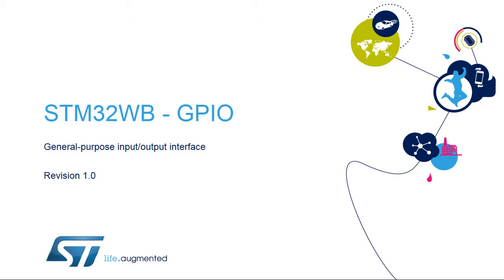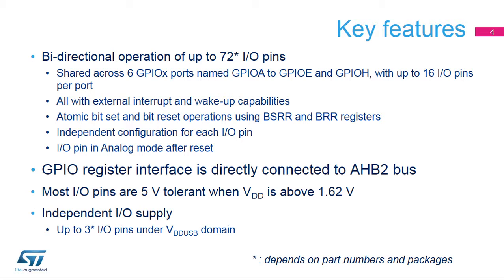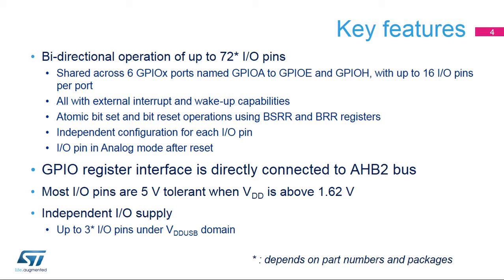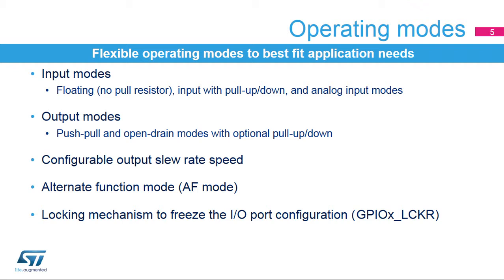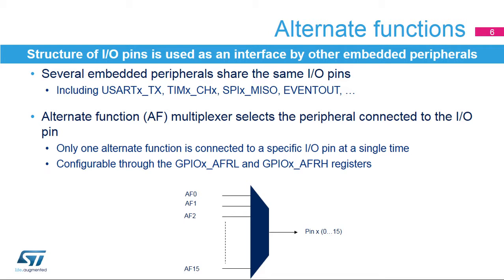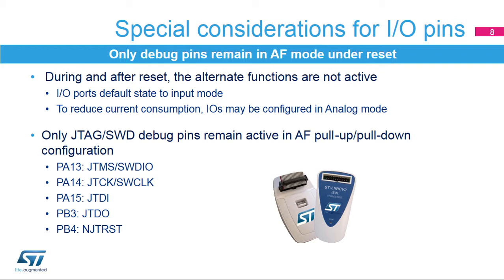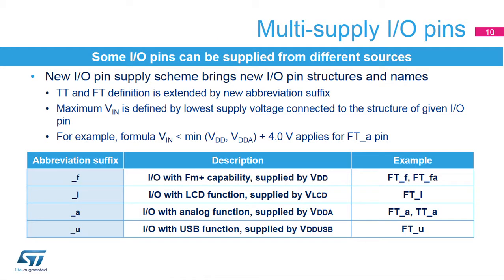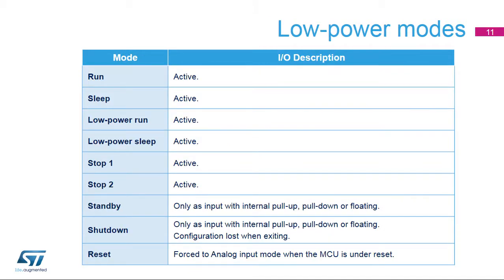STM32WB OLT - 13. System General purpose IO interface